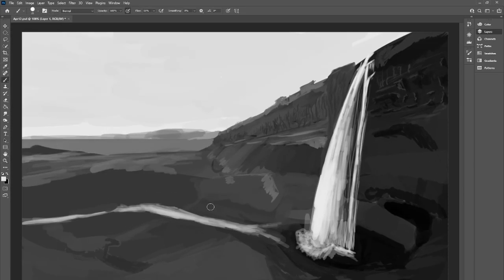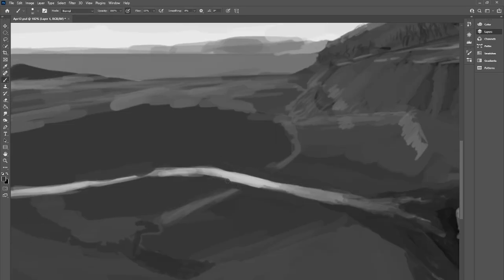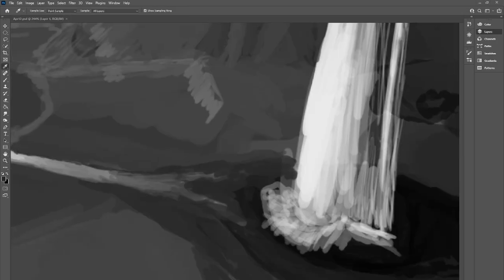Digital Painting: An Amateur's Perspective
Tried to find the source of the image, no good. But the place is called Seljalandsfoss Waterfall in Iceland.

Miss me - saib.
Puppy - saib.
I Might - HONNE